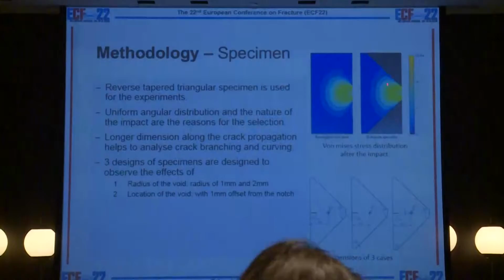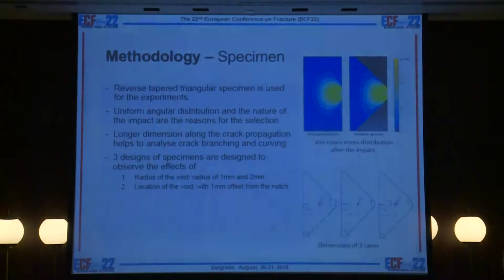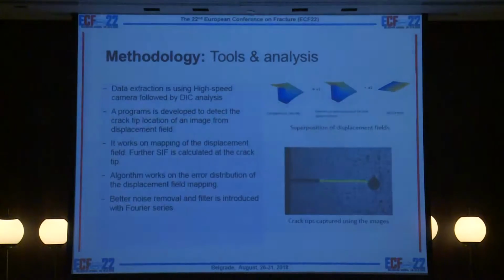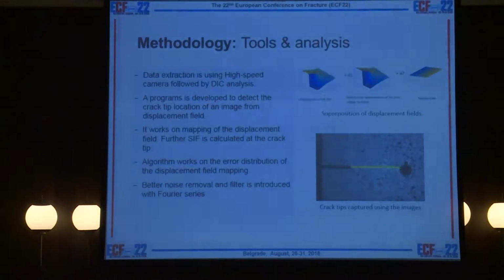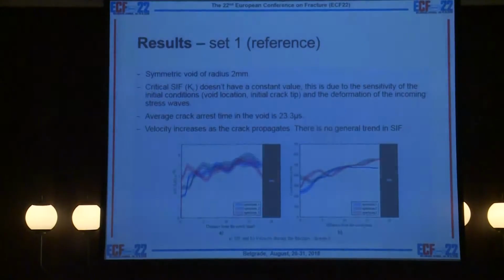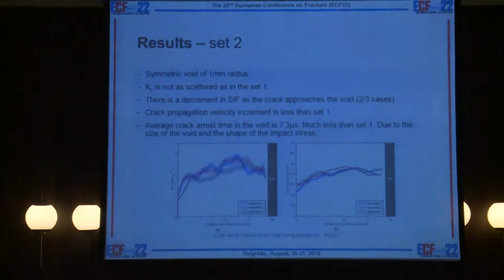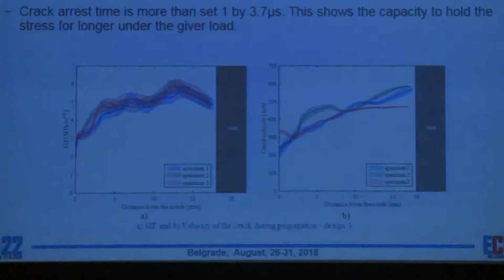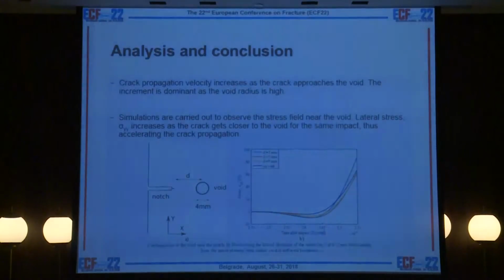An experimental study on crack hole interaction under dynamic loads